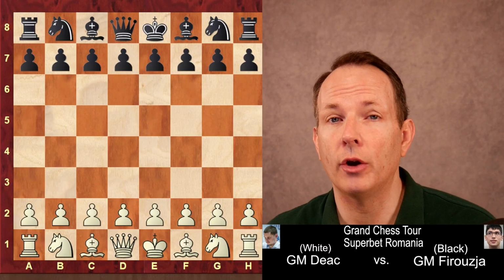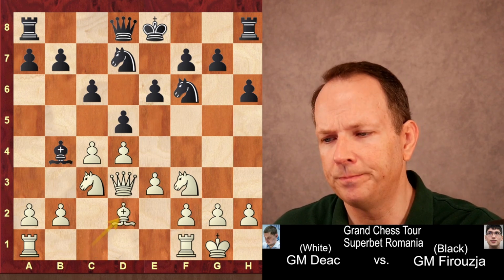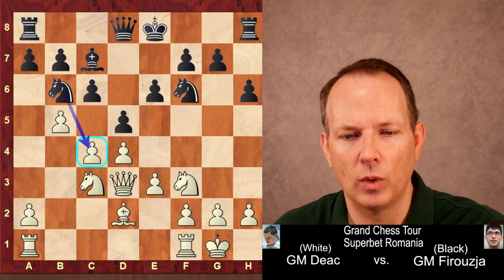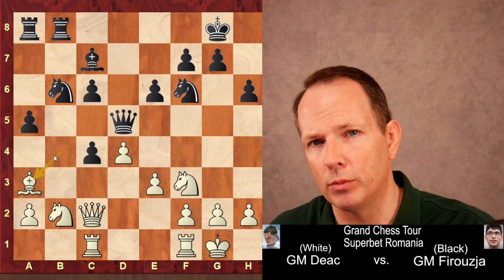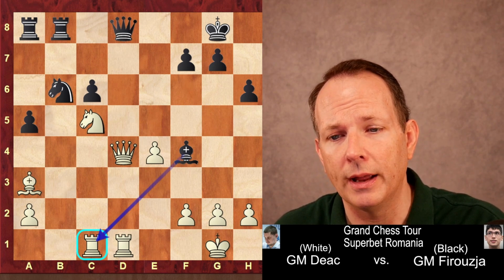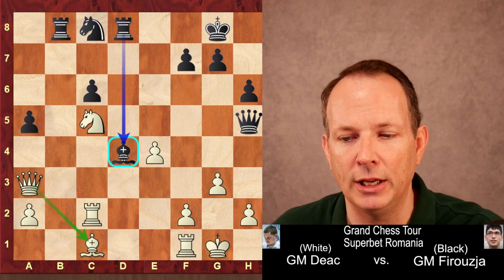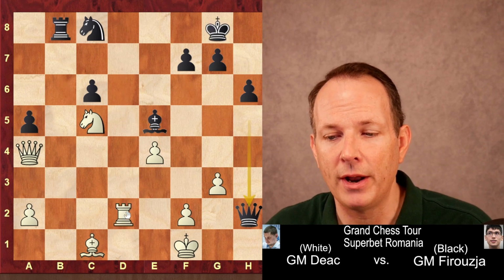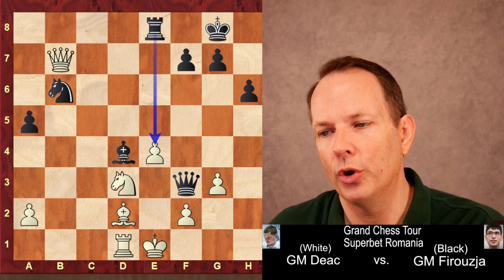Alireza Firouzja: "I Like That the Game Was Complicated!"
Alireza Firouzja is shaking off the rust!

In this game from Bucharest Alireza Firouzja challenges Bogdan-Daniel Deac in a Slav Defense. Alireza Firouzja is starting to show some of his patented creativity in this complicated game. Tune in to see what happens!